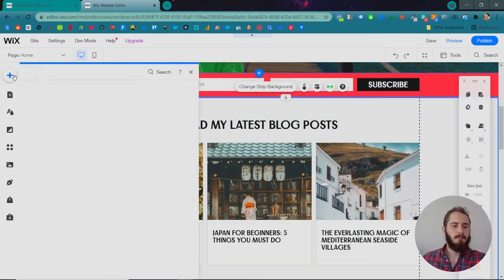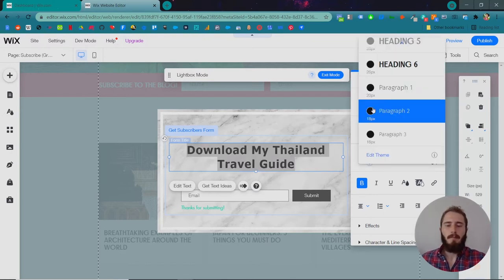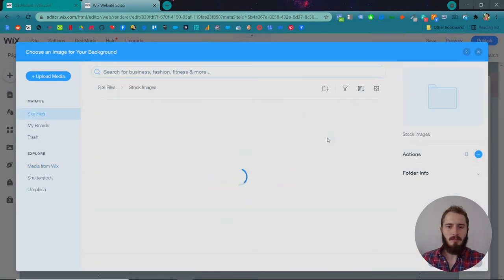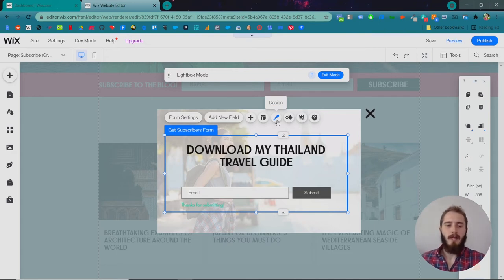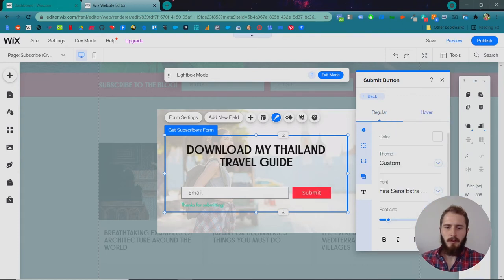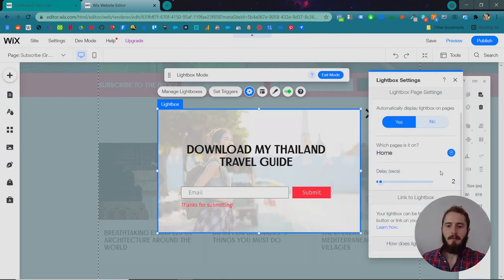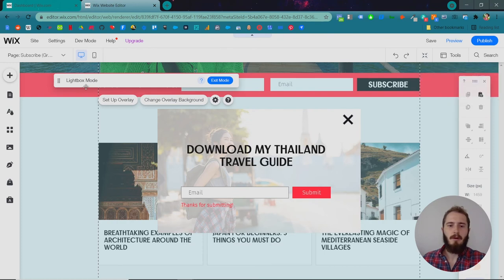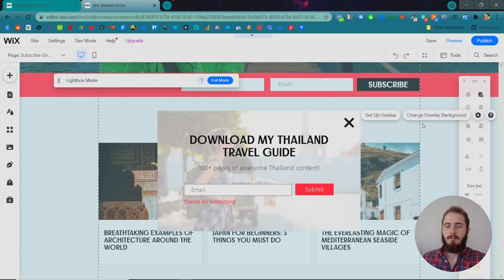How to Add an Email Subscription Pop-Up to Your Wix Website: Grow Your Audience on Autopilot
Email pop-ups are a great and easy to way to grow your audience as people visit your website. They're easier to set up than you think!